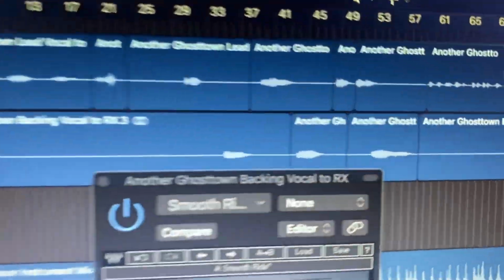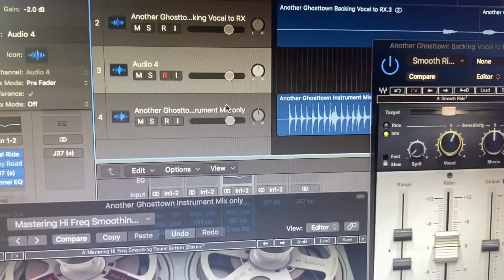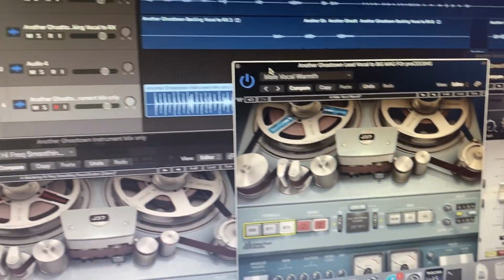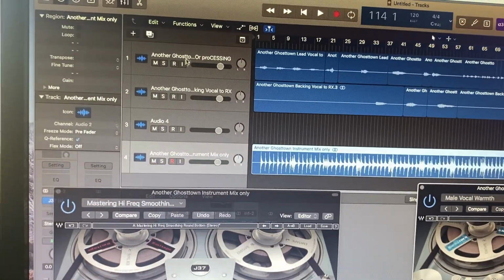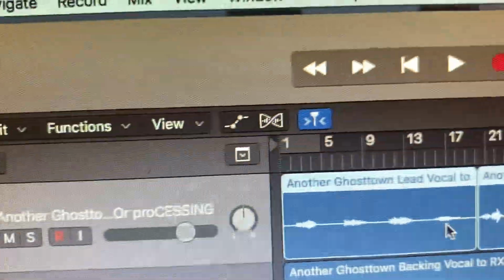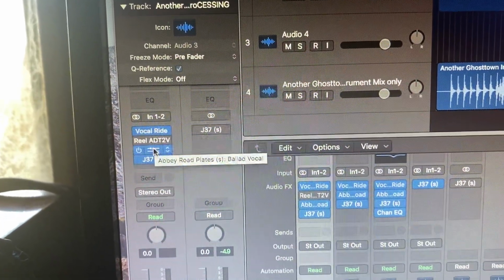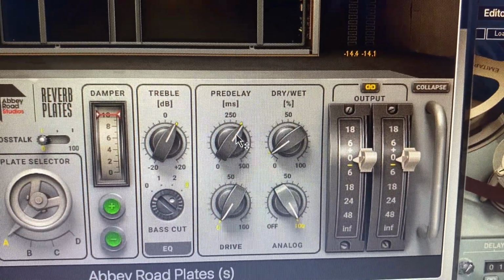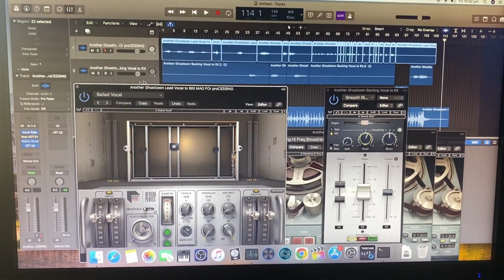POST MIXING / SUMMING For “Another Ghost Town” # My Favourite Plugins to Use!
Getting close to the release date for my new single called Another Ghost Town and I am very excited now that I’m at the stage of doing some post mixing and summing ￼ for the dry vocal tracks and the dry mix for the instruments. I like to keep this process separate on the other computer because it takes me away from the tracking realm and brings me into the world of mixing and post production.  This helps me to start thinking about how everything is presenting itself in an impactful way and  I like to take only a very short time with this process. When mixing I try and not second-guess myself about my decision making. For me it’s not about what sounds perfect but what sounds musical. I believe the mix process should not take very long at all and should be a fun and enjoyable experience. So I’m taking the liberty of using some of my favourite plug-ins such as the Waves 9 Vocal Rider, Abbey Road Studios plate reverb and the EMI J37 ￼ tape plugin. ￼ After this process is complete and I’m happy with the results (and believe me what I’m hearing now is making me very happy indeed)￼ it’s then on to the final touches such as the Prophet REV 2 and and a tad bit of guitar. I’m so excited! Thank you all for following along!